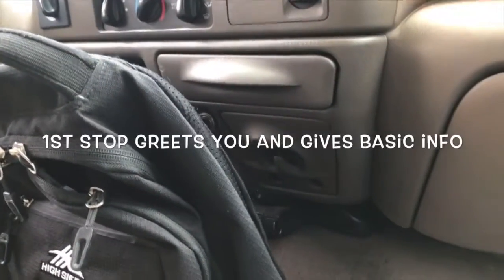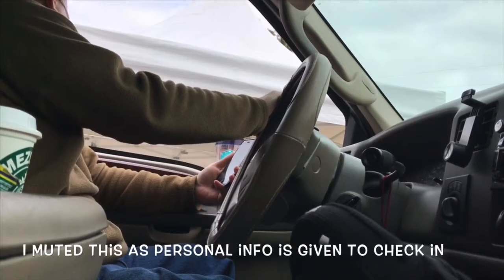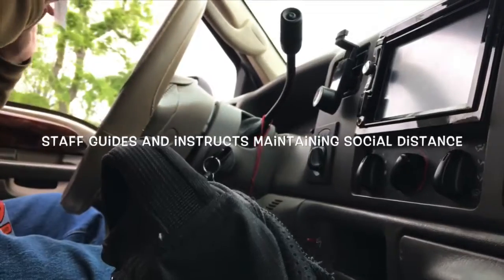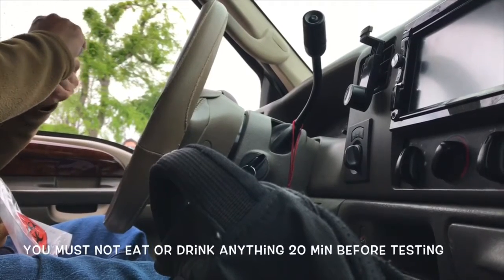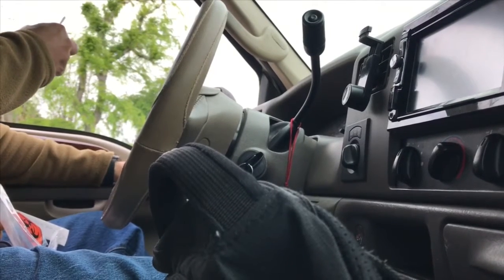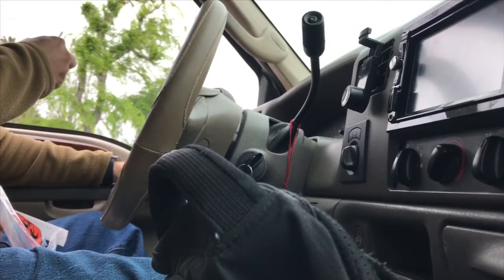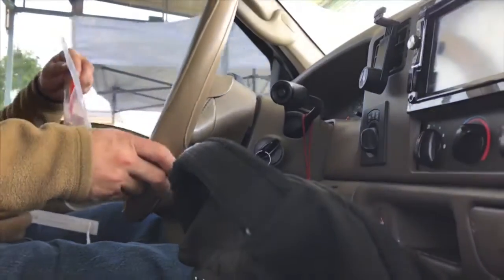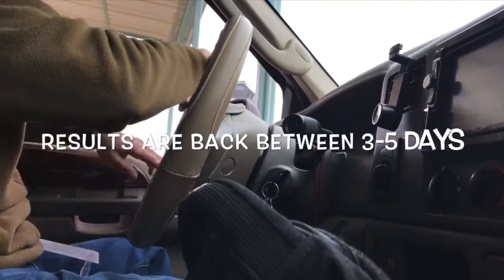Waiting For Test Results: Our Experience and What Takes Place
As many have questions in regards to testing for COVID-19, we decided to share our experience as hubby tested and is currently waiting for results.